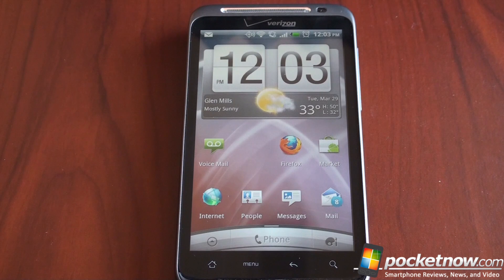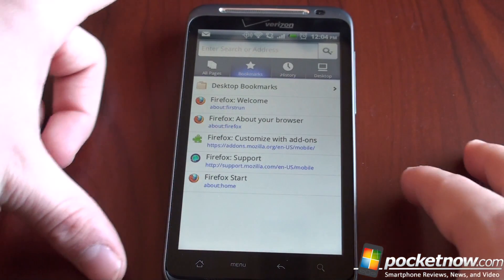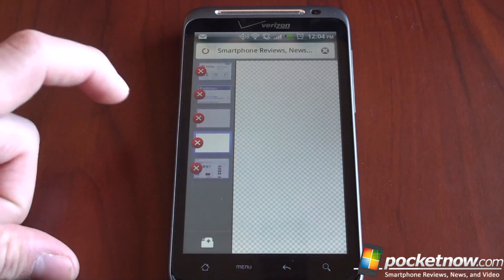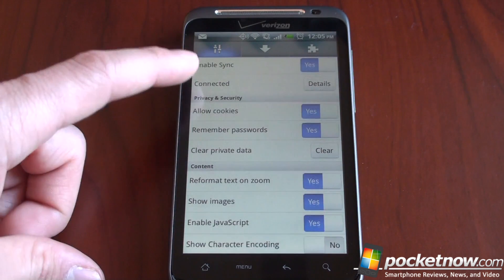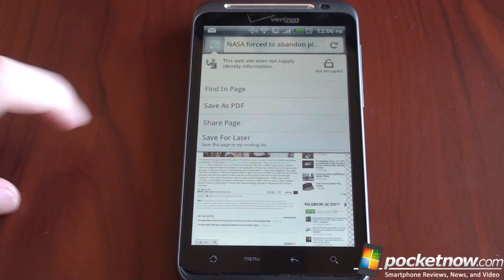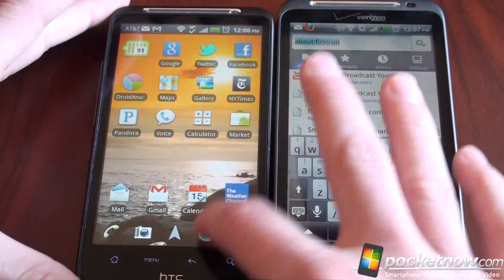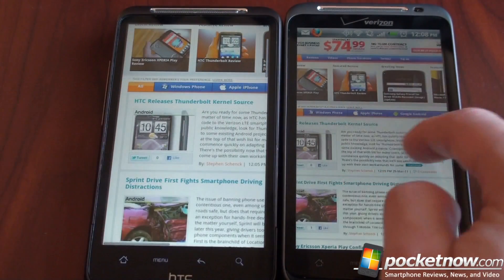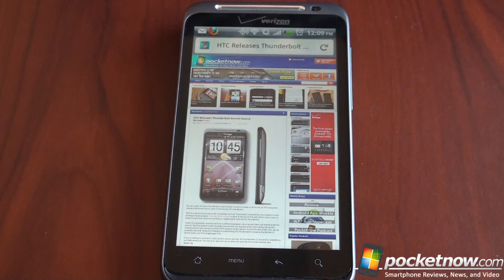Firefox for Android is Full Featured | Pocketnow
Firefox for Android has just been released. It's free in the Android market. The browser lets you sync with your desktop browser so that you can take your open tabs, passwords, and bookmarks with you on the go. Firefox for Android also supports plugins so that you can extend the functionality of your browser. It's also got a great interface for tab management: a gesture to the right will open your tabs. There's also a feature called Personas that lets you skin your browser.

Search the Android Market for "Firefox" to download.